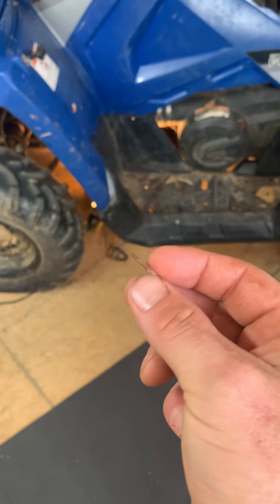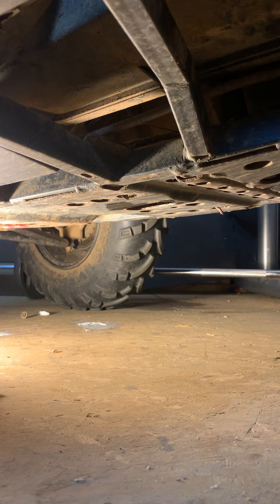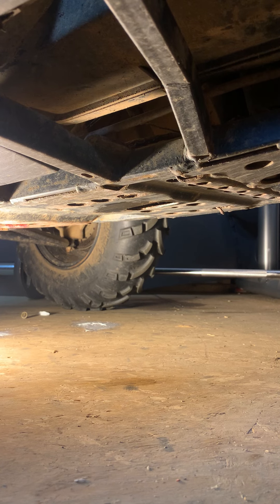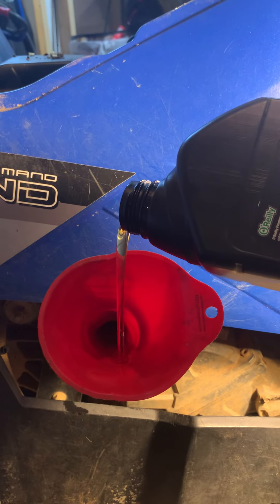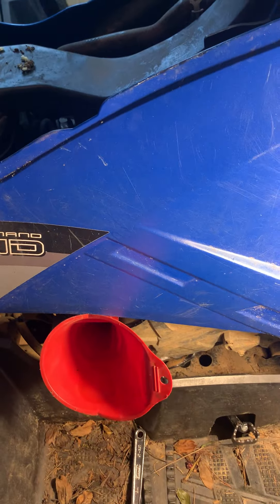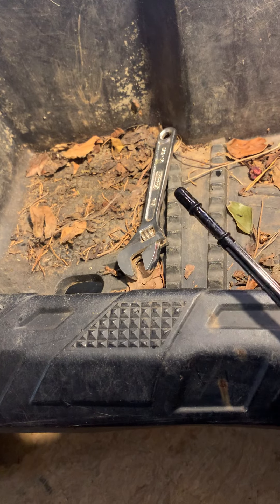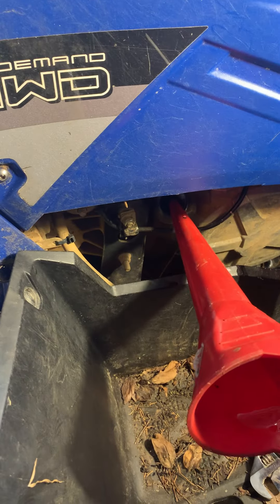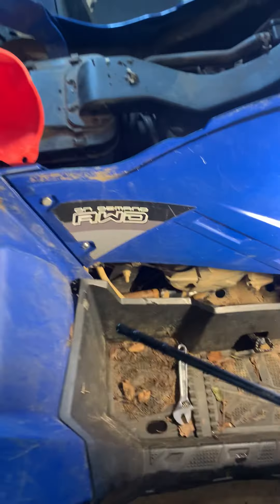Part two of repair